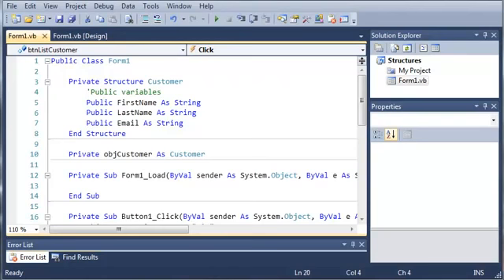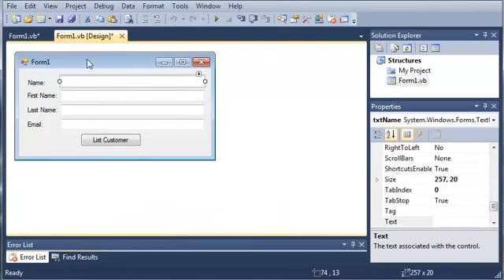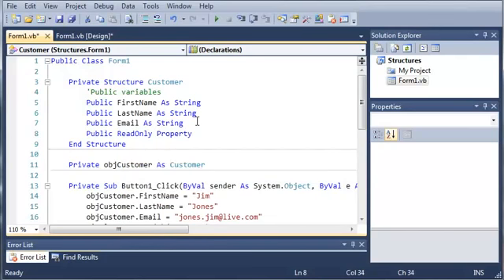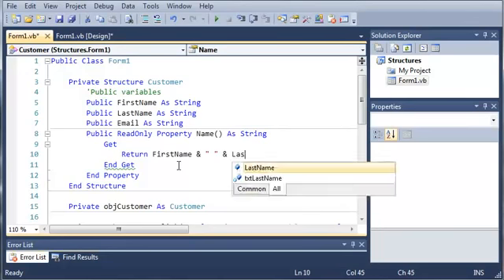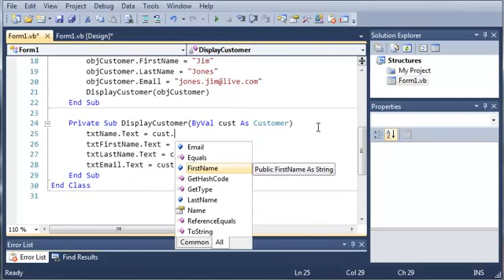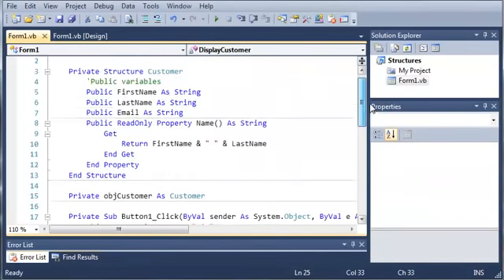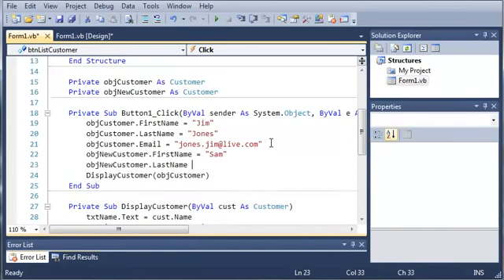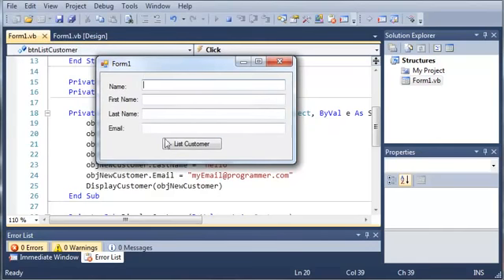Visual Basic Tutorial 70 ReadOnly Properties